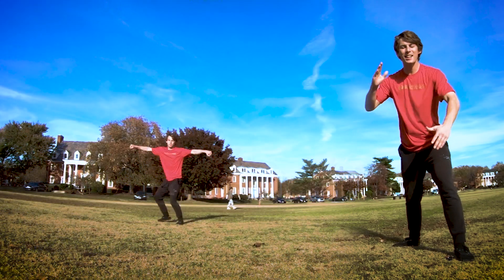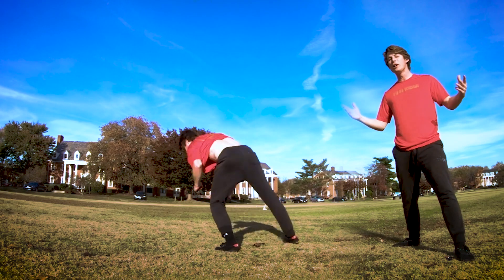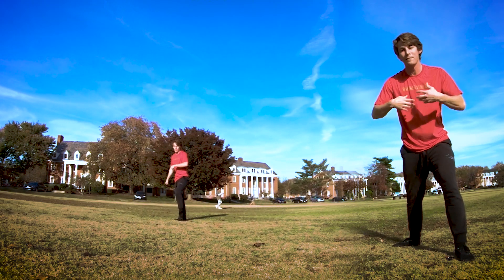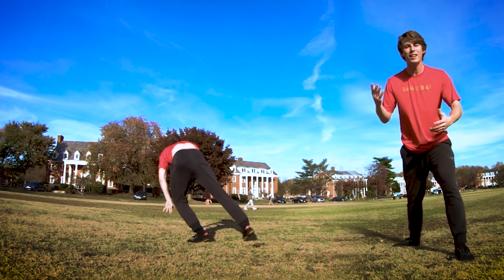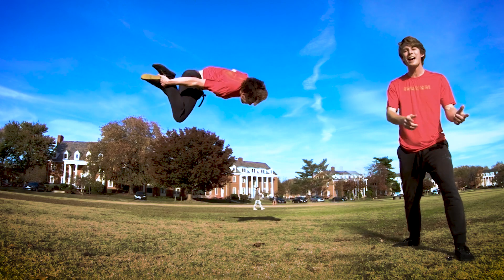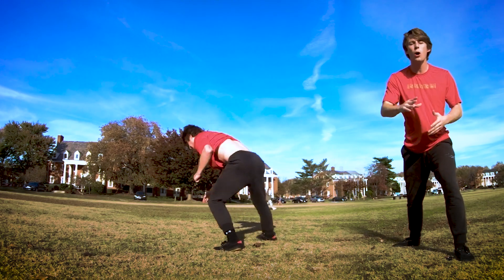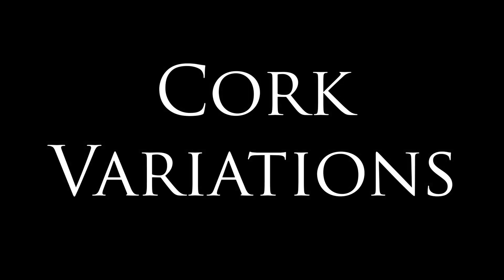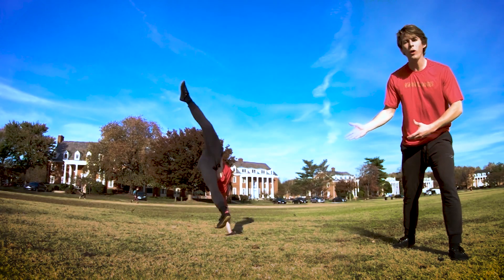RODEO CORK | Trick of the Week #11